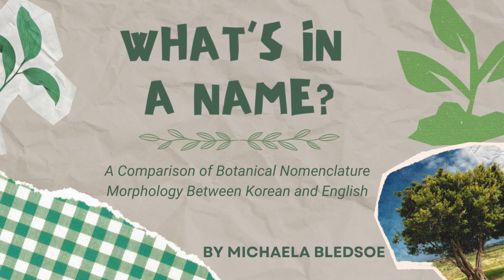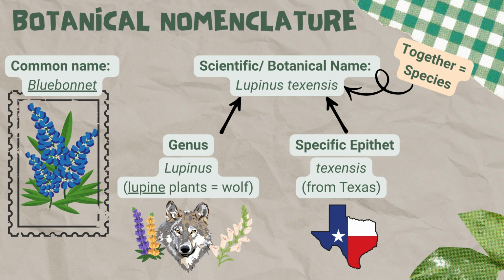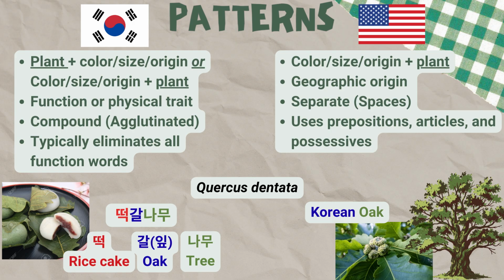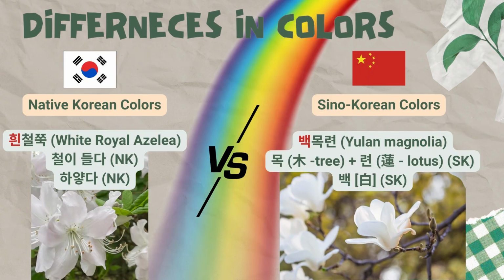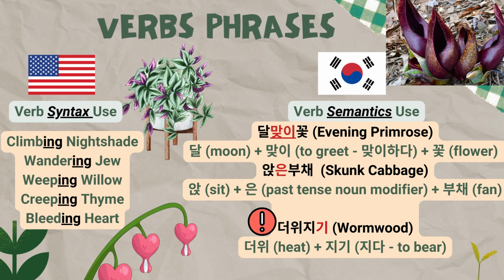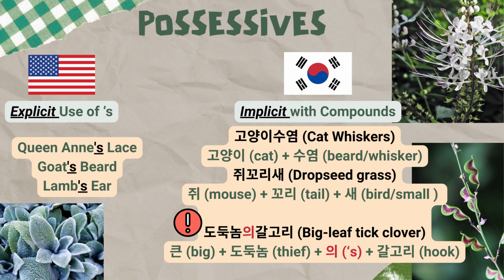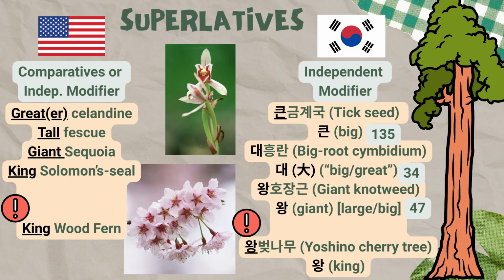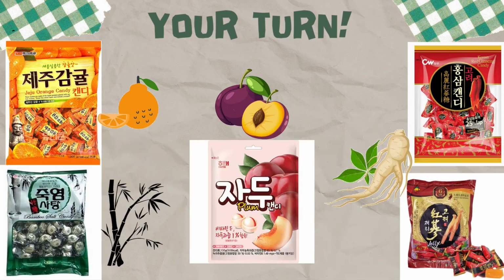What’s in A Name? A Comparison of Botanical Nomenclature Morphology Between Korean and English